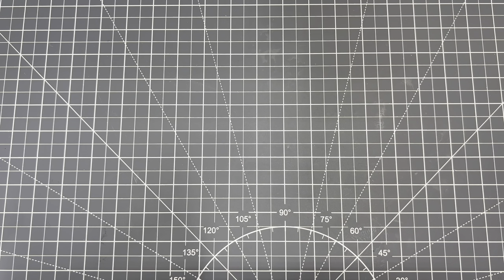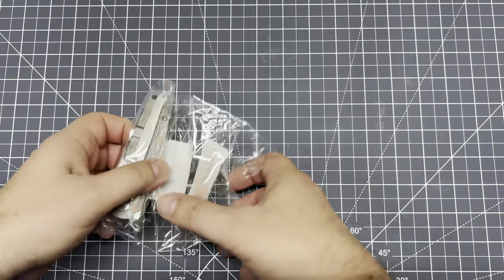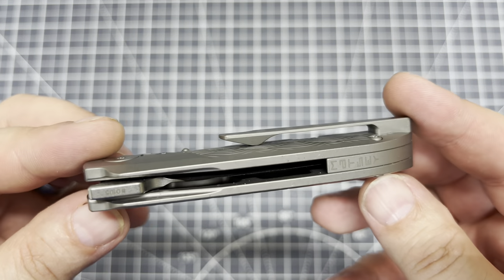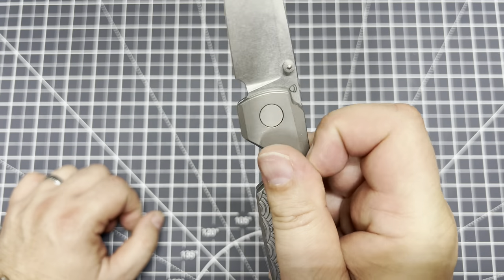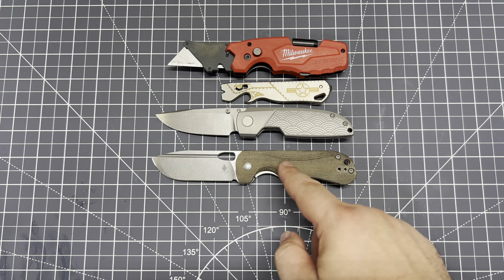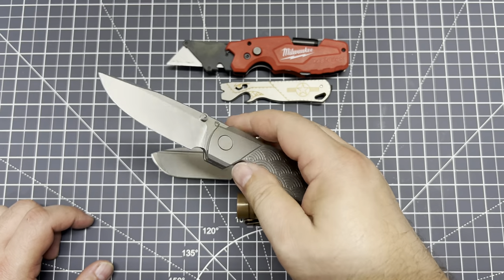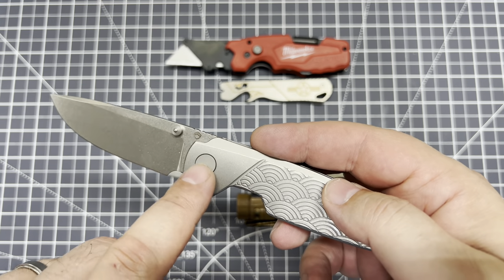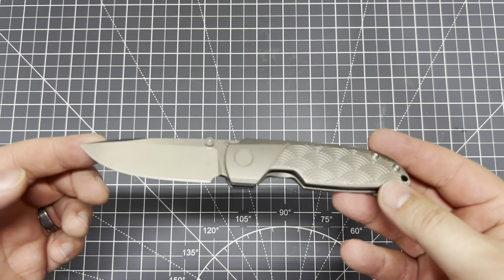Urban EDC Basilisk unboxing & First Impressions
Urban EDC Basilisk pocket knife unboxing & first impressions.